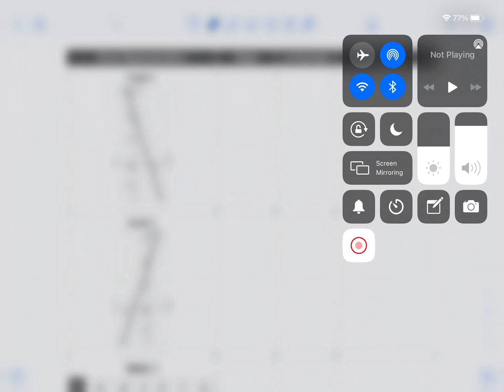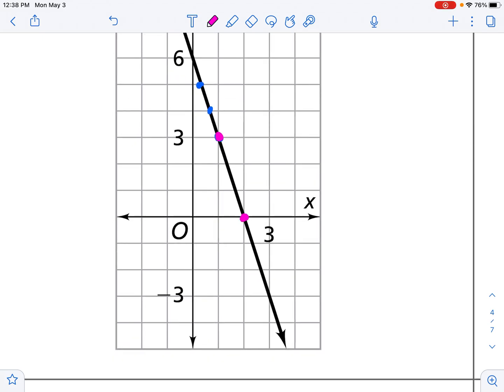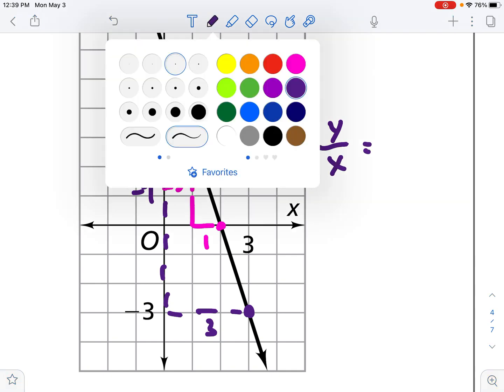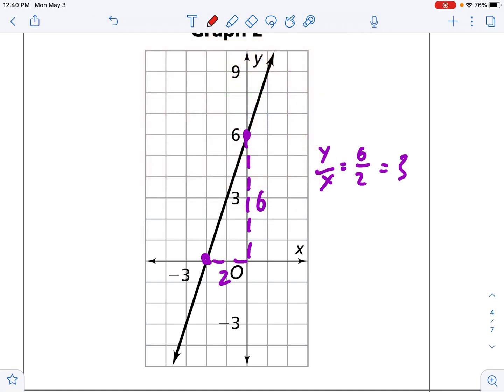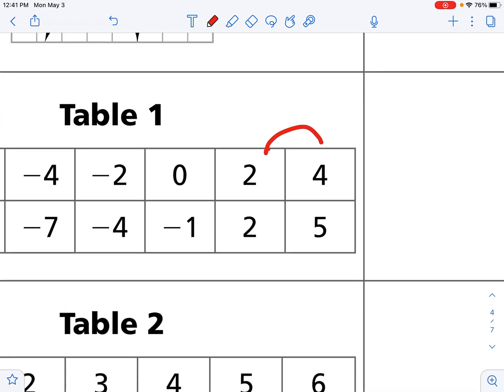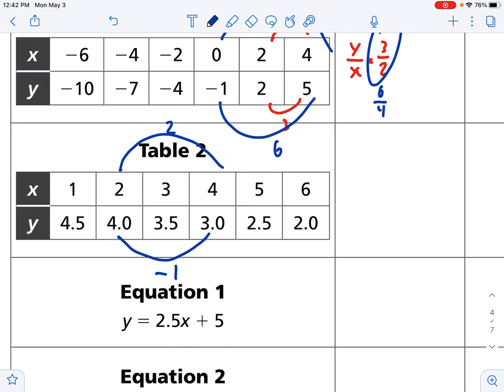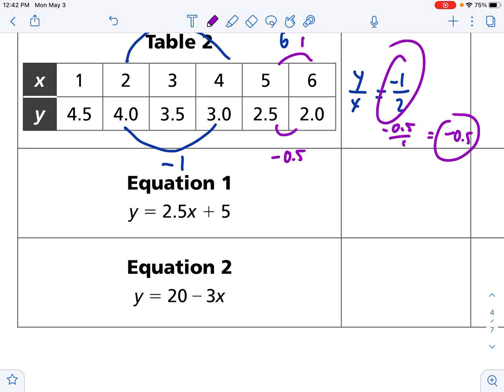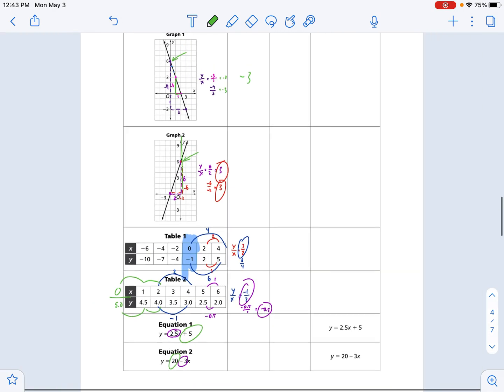MSA 4.2 lesson... finding slope from a graph, table, and equation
Finding slope from a graph, table, and equation. CMP3, Moving Straight Ahead